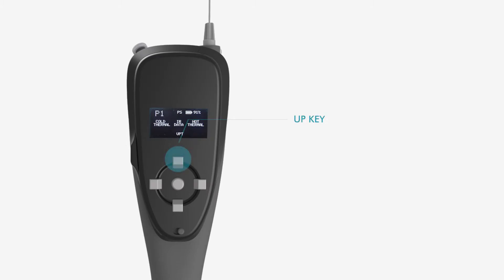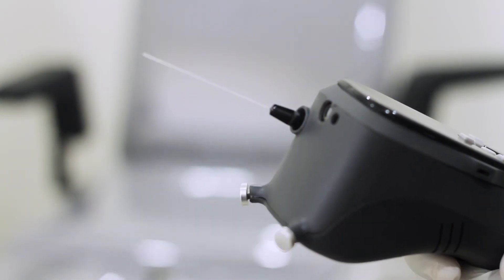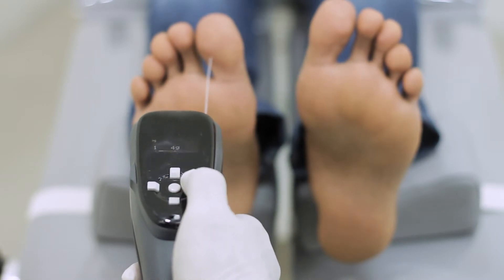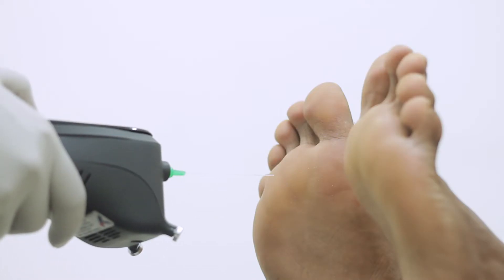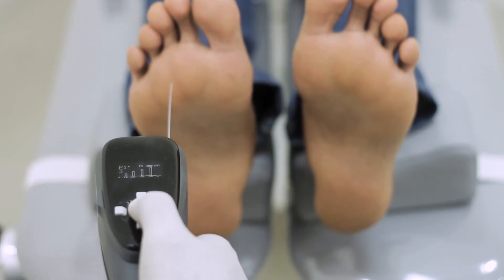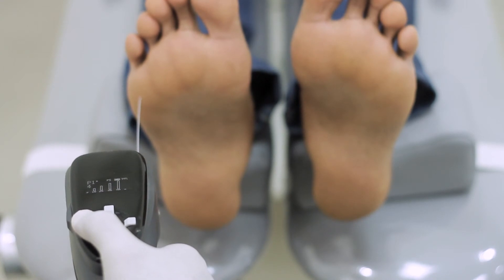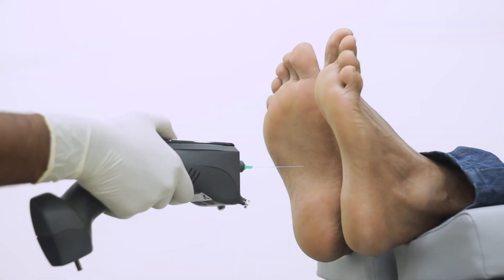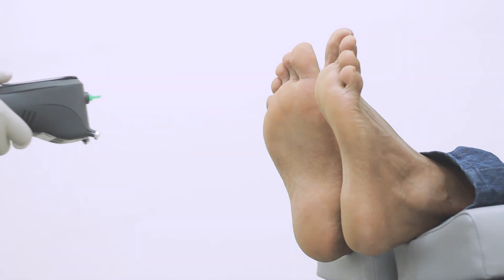NEURO TOUCH™ Monofilament test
NEURO TOUCH™ is a point of care screening device for Peripheral Neuropathy from Yostra Labs Pvt. Ltd.